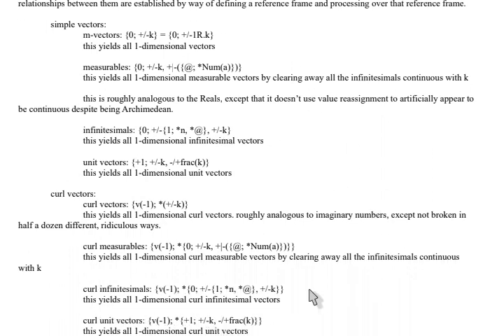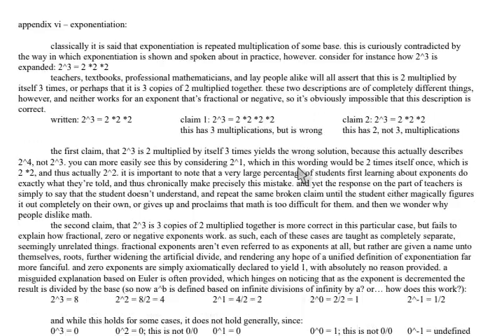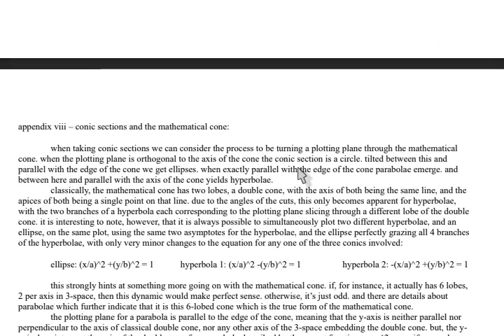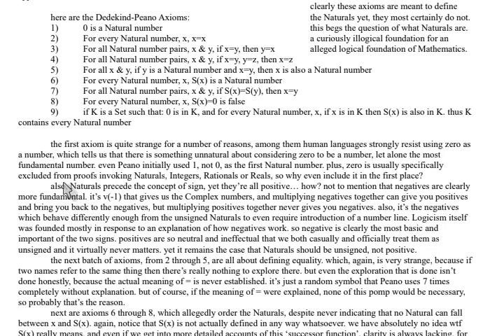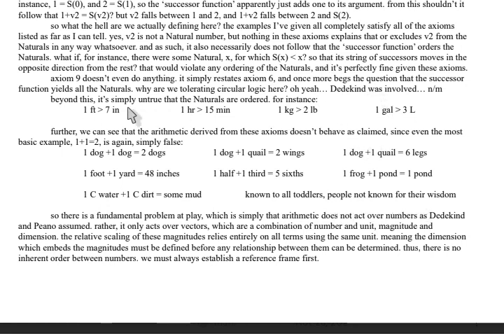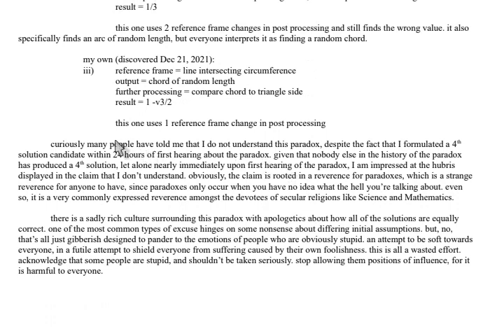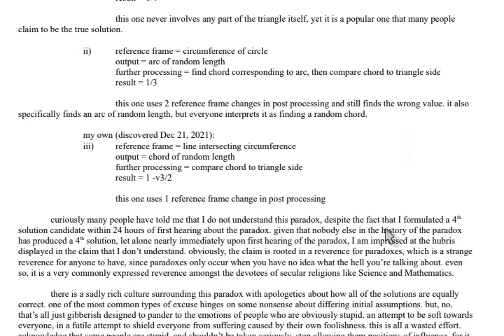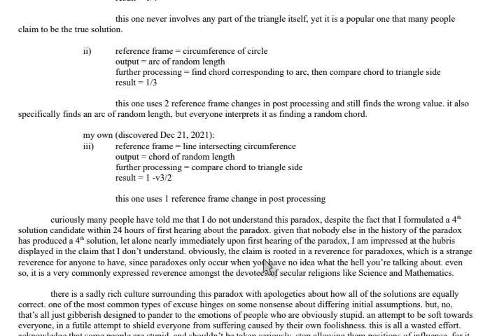Pause For Burnout